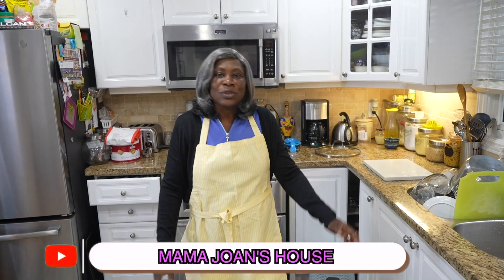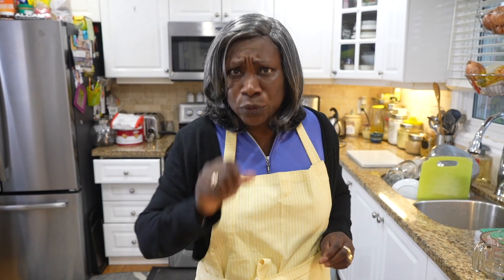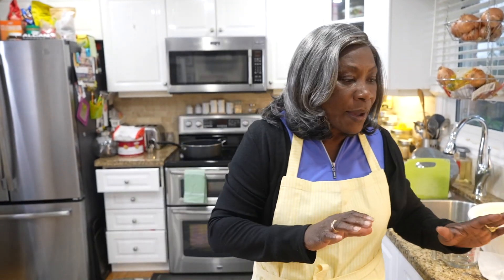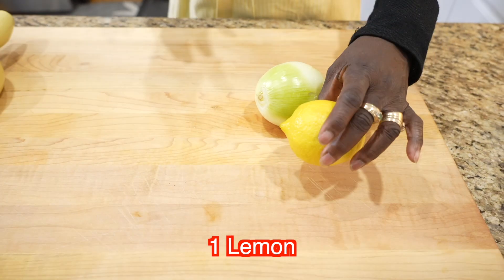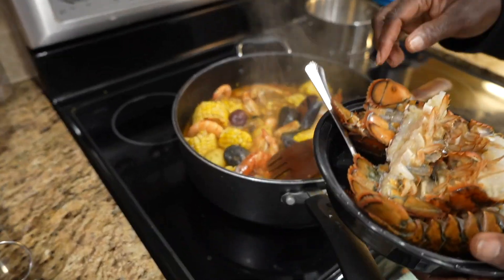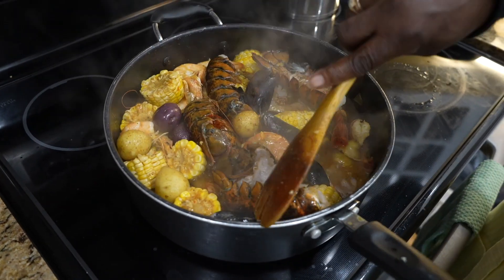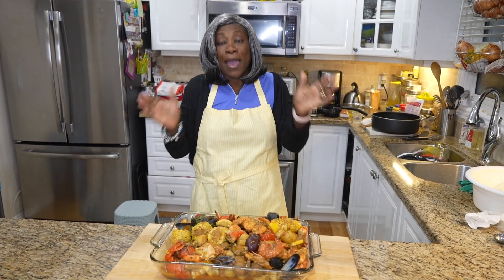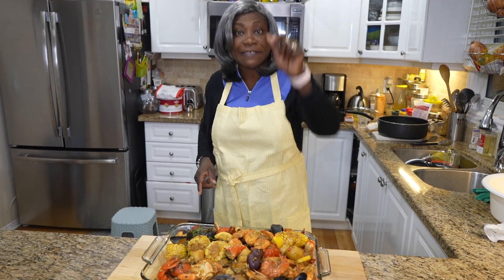HOW TO MAKE A JAMAICAN SEAFOOD BOIL WITH SAUCE | STEP BY STEP